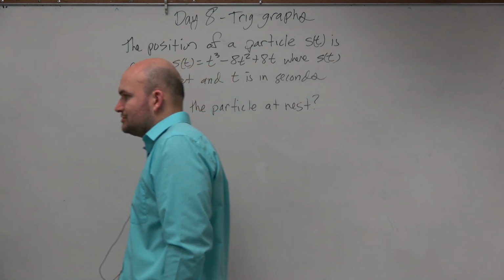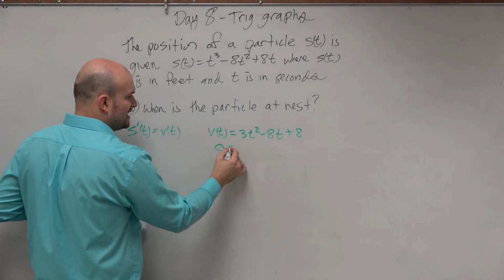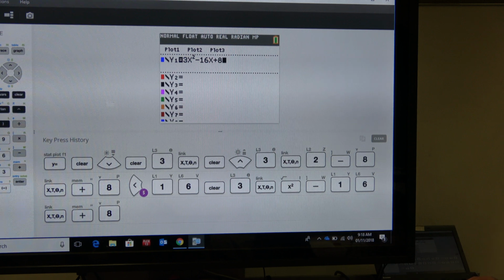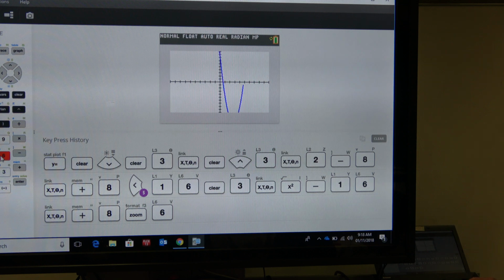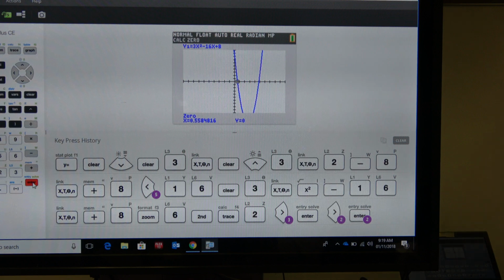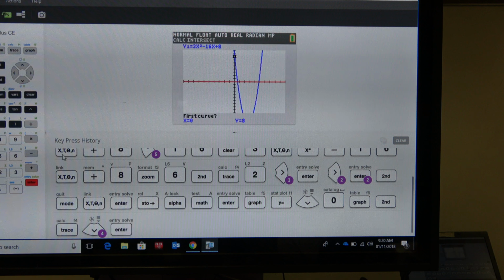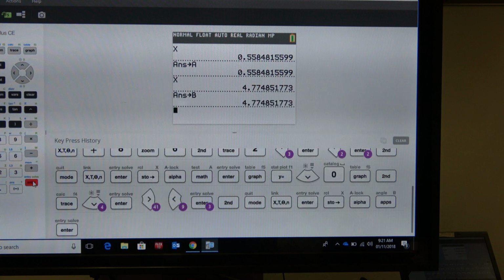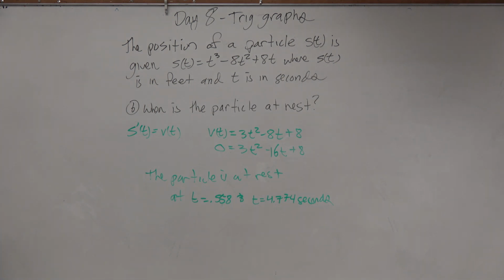Learn how to determine when a particle is at rest using a calculator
👉 Learn how to solve particle motion problems. Particle motion problems are usually modeled using functions. Now, when the function modeling the position of the particle is given with respect to the time, we find the speed function of the particle by differentiating the function representing the position. We find the acceleration function of the particle by taking the second derivative of the position function by differentiating the speed function.

The instantaneous speed and acceleration can be found for a particular point in the domain, while the average speed and acceleration can be found over an interval in the domain.

Organized Videos:
✅Particle Motion Problems